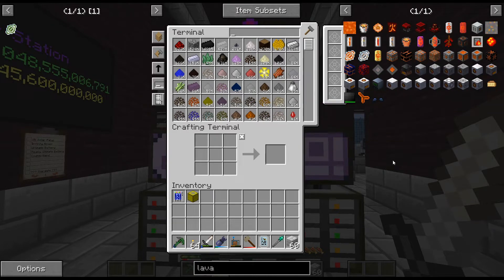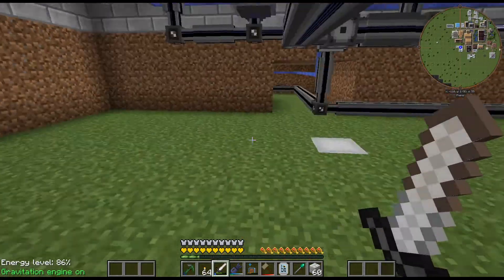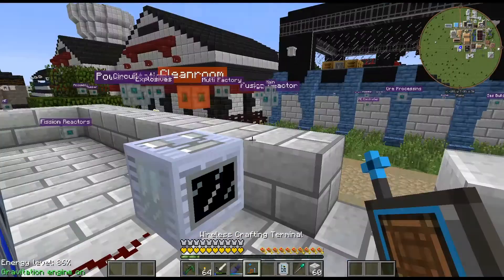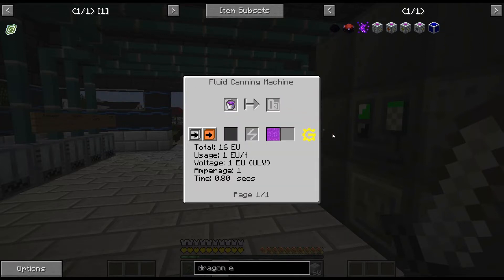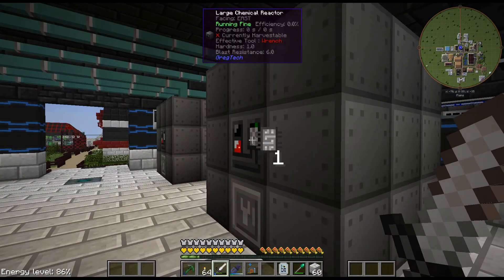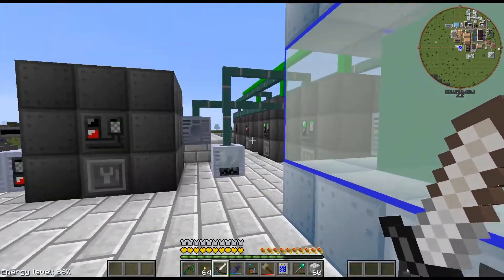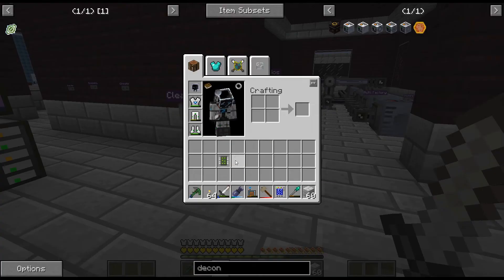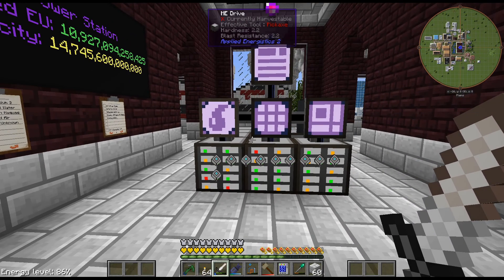Gregtech New Horizons - 348 - Crafting Dragon Eggs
Checking out the process of crafting dragon eggs